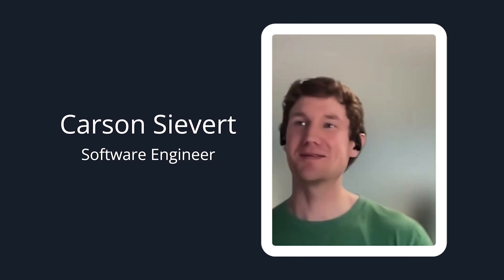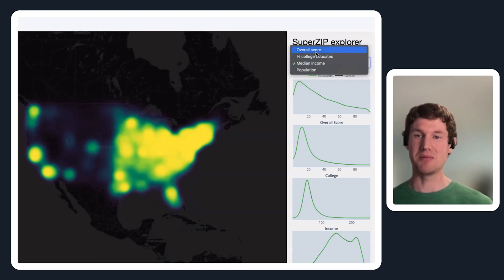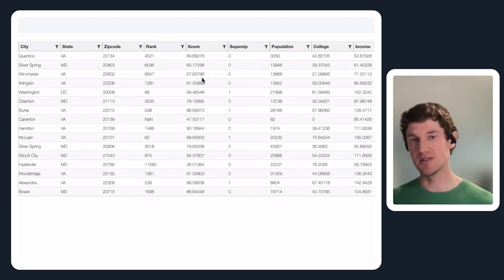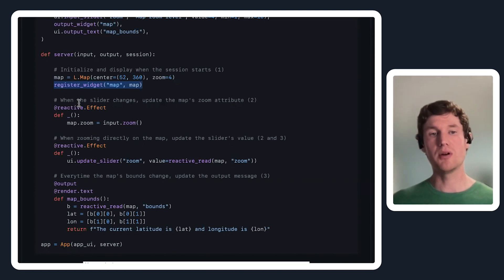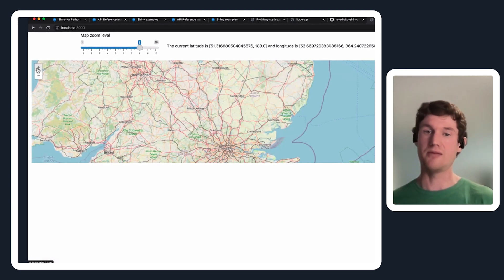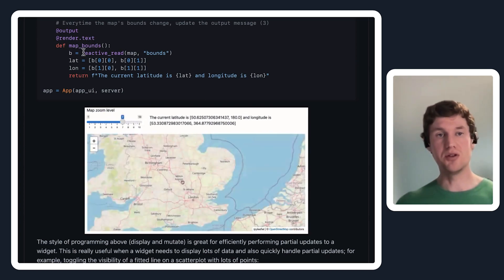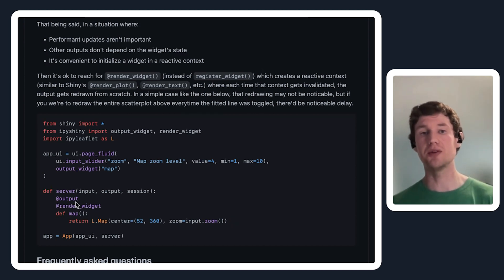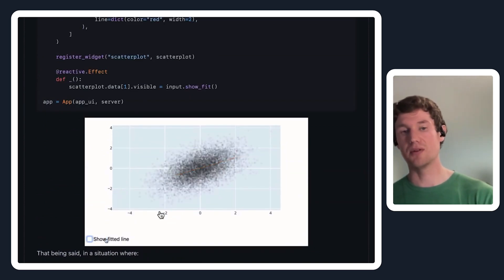Shinywidgets - An Overview || Carson Sievert || RStudio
Shiny makes it easy to build interactive web applications with the power of Python’s data and scientific stack.

Shinywidgets lets you use ipywidgets in Shiny for Python applications. We called it ipyShiny during development, but we're launching as Shinywidgets! Learn more about how to integrate them into your Shiny for Python apps. .

Content: Carson Sievert (@cpsievert)
Producer: Jesse Mostipak (@kierisi)
Editing and Motion Design: Tony Pelleriti (@TonyPelleriti)